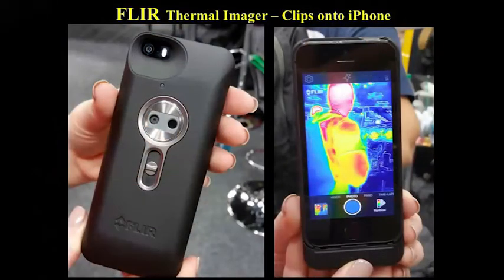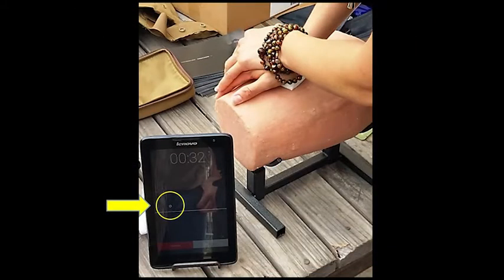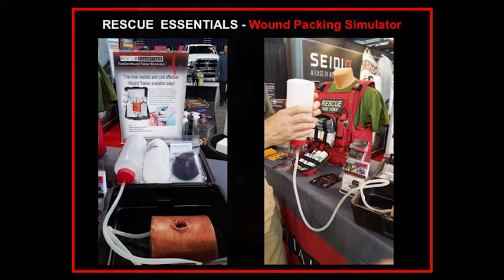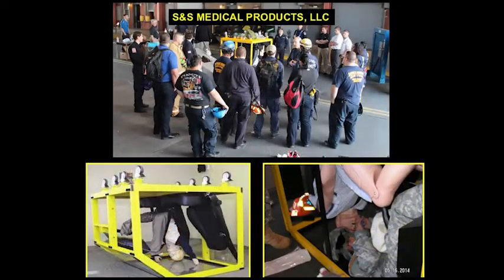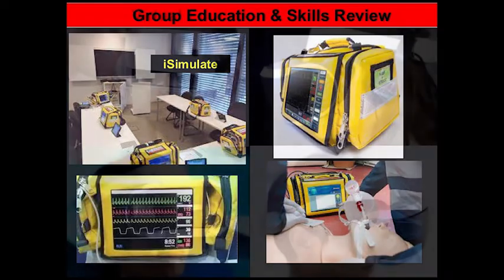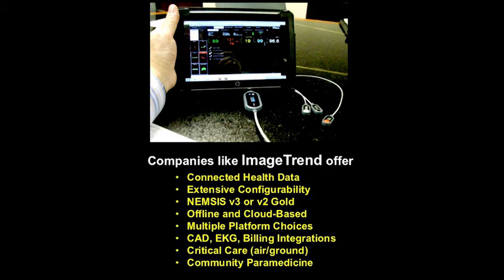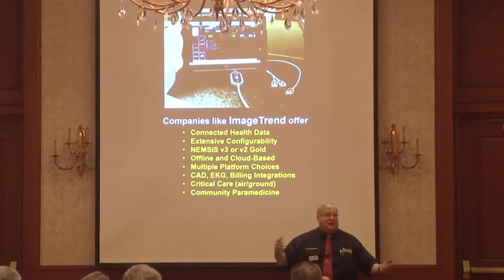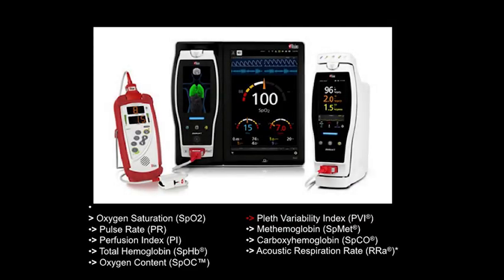A.J. Heightman - Technology #5071264484001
A.J. Heightman - Technology